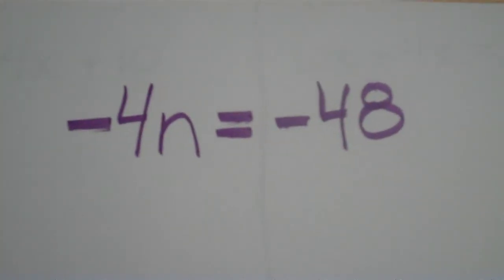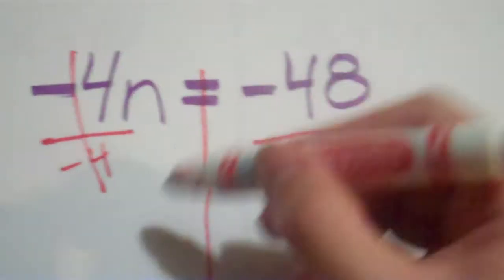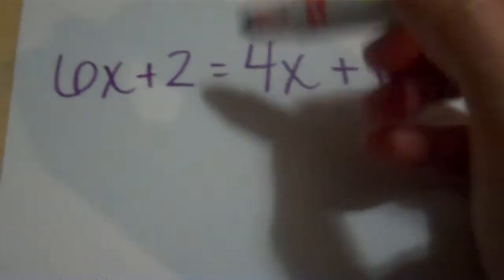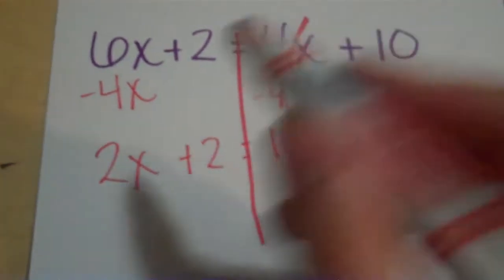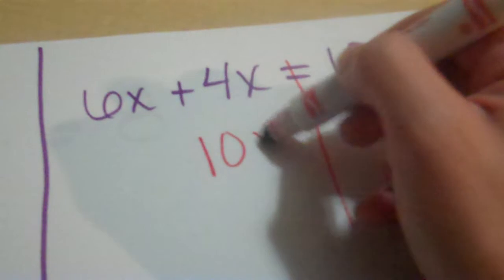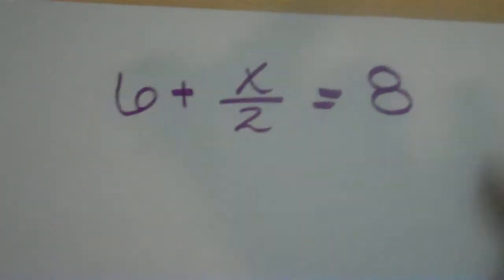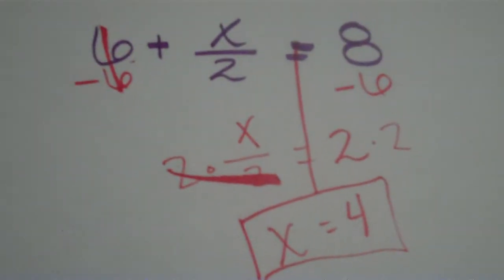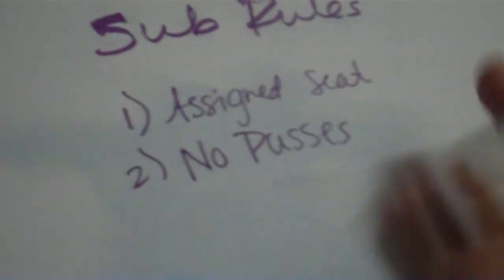Most Missed Questions